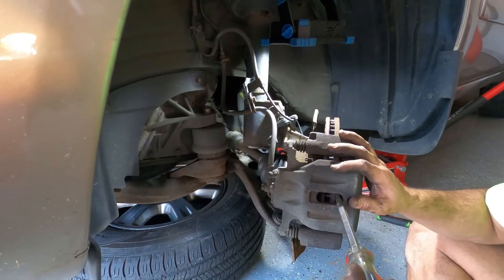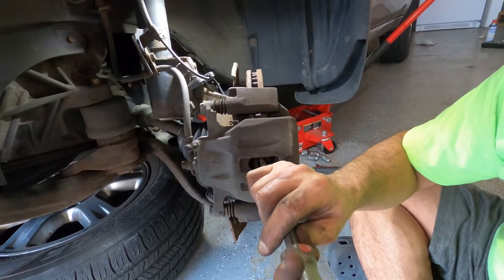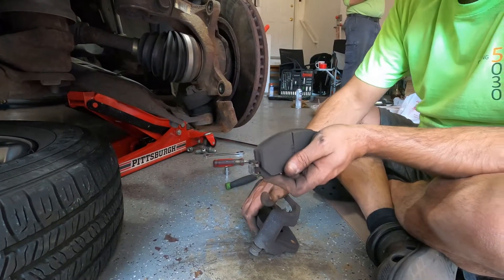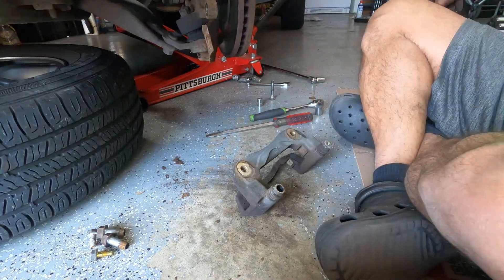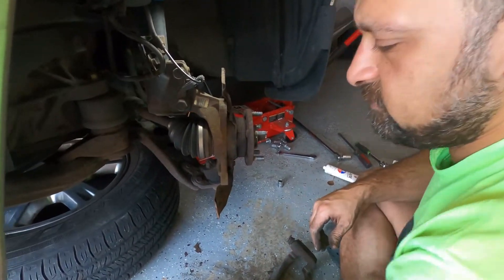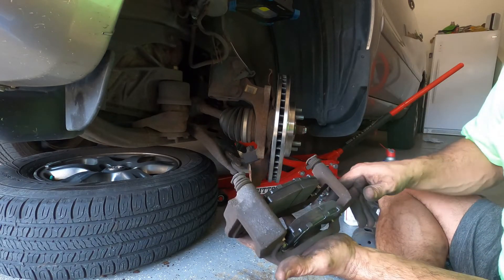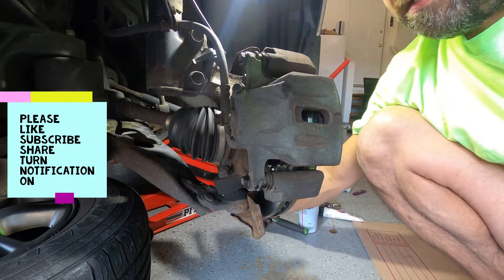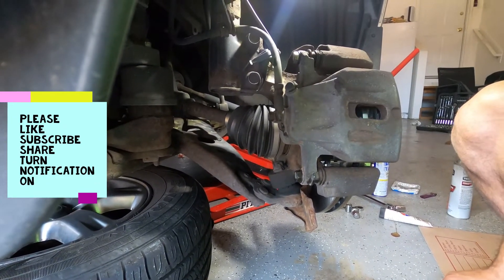2005 Toyota Highlander V6 AWB front brakes and rotors Replacement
This should be the same from 2001 to 2007

How to replace/change  front brakes and rotors in 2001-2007 Toyota Highlander.

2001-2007 Toyota Highlander V6 AWB front brakes and rotors change